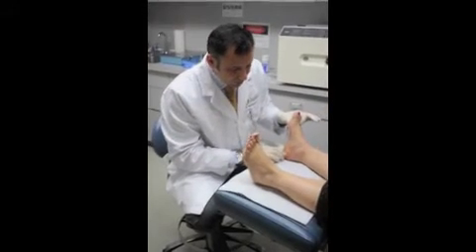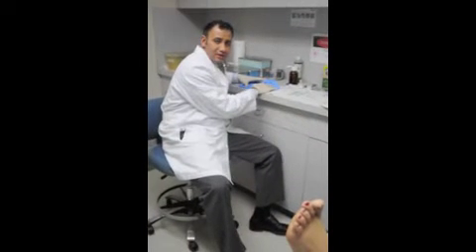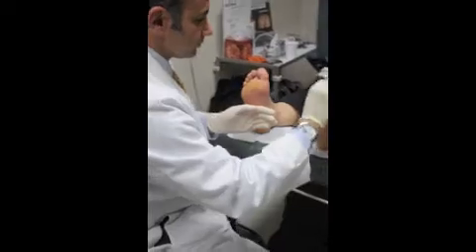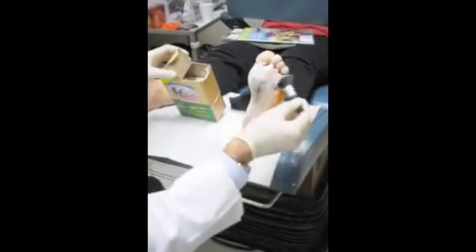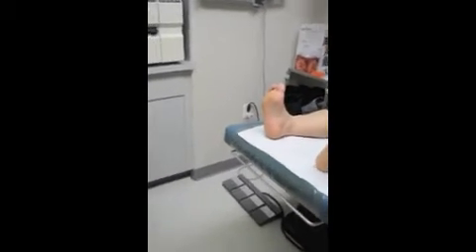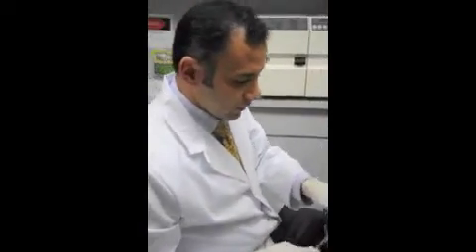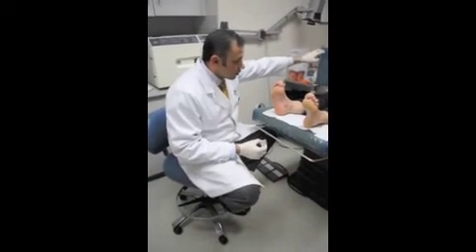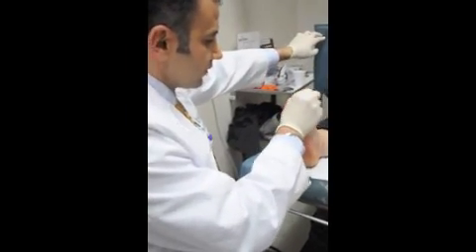Botox Treatment for Sweaty Feet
One of our doctors at Associated Podiatrists demonstrates the use of Botox to treat Hyperhydrosis (sweaty feet).